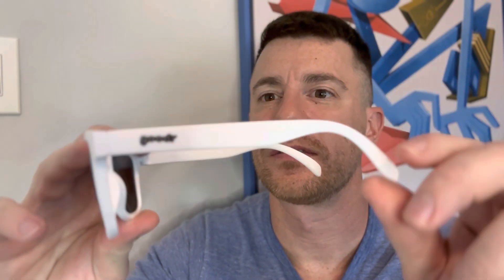Goodr Sunglasses in Ice White - 1 Minute Review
Goodr OG Polarized Sunglasses Iced by Yetis/White/Blue Lens, One Size - Men's